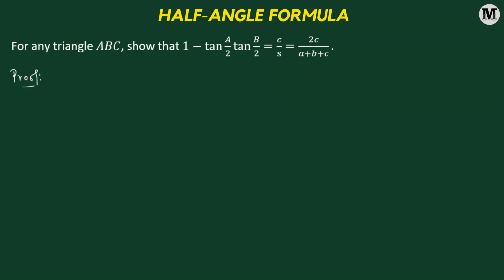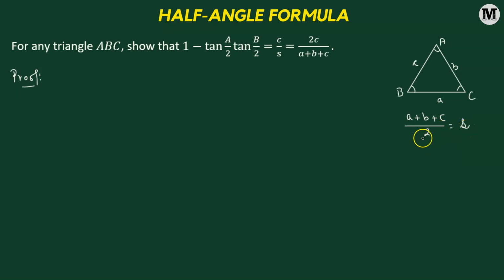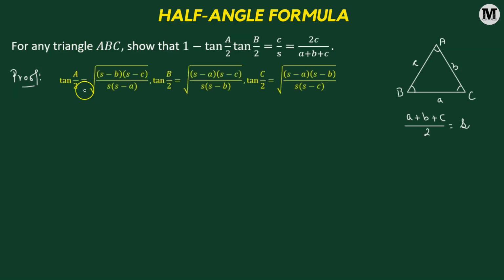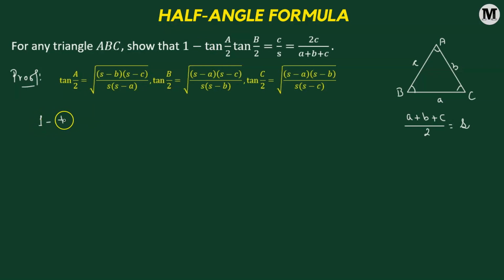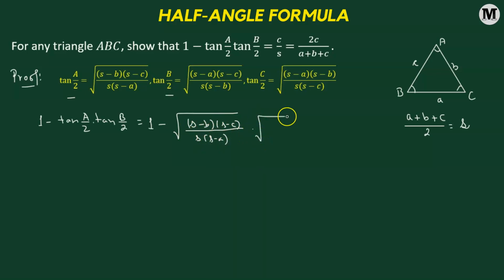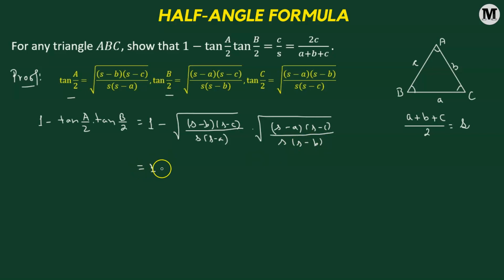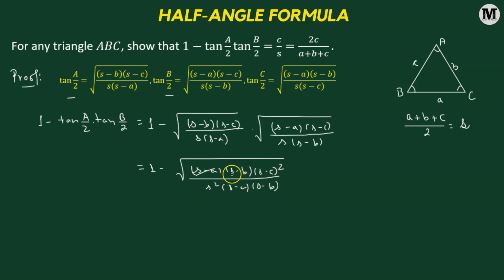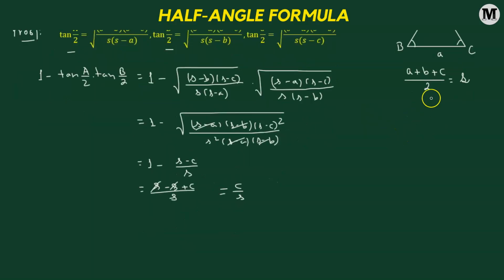32 | Trigonometry | Half-Angle Formula - Problem 32